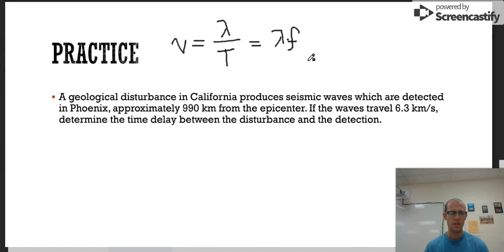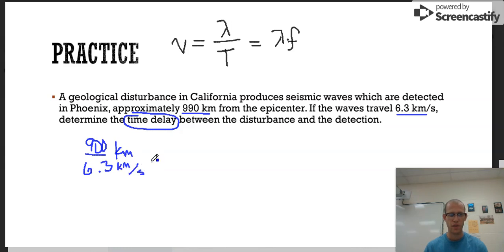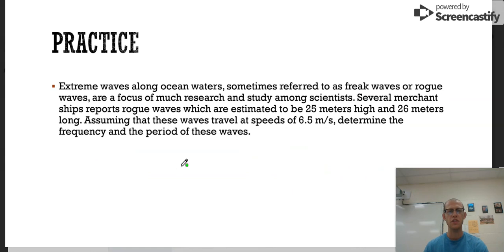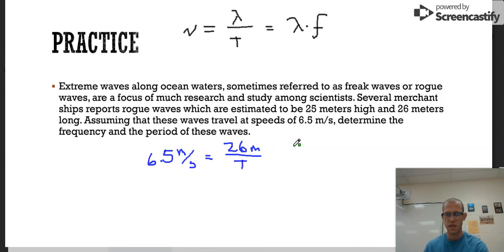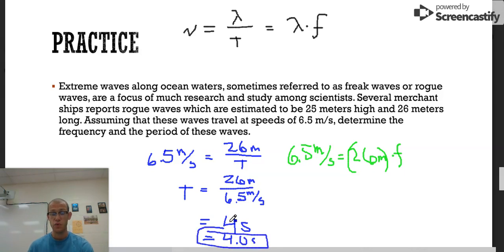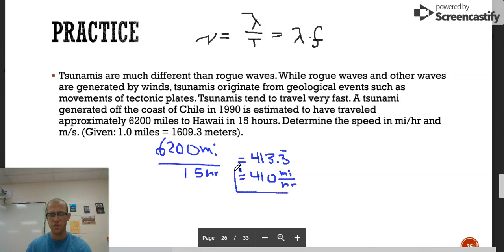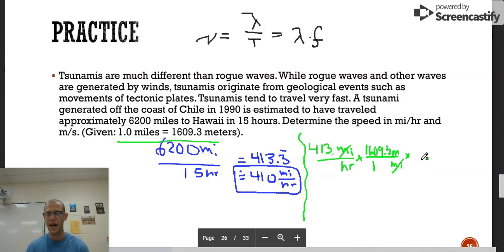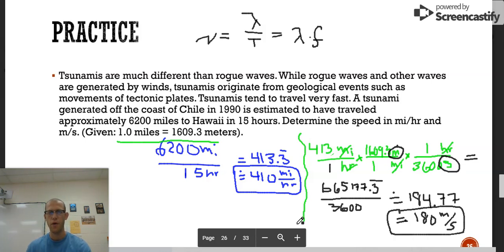15.2 Characteristics of Waves (Part 2)